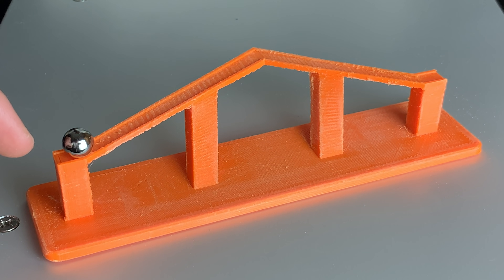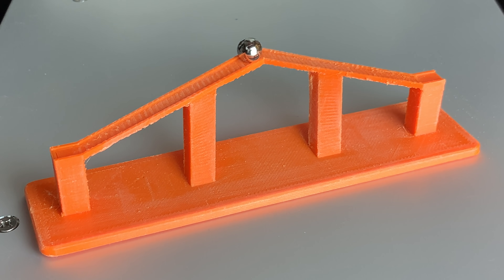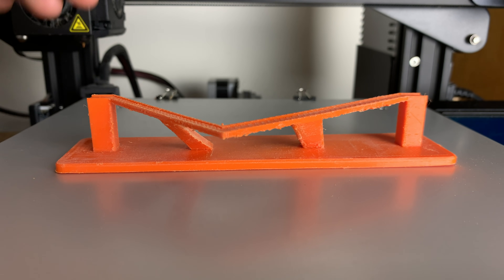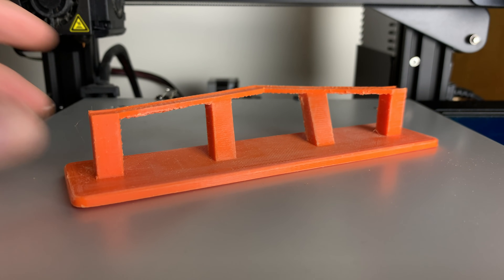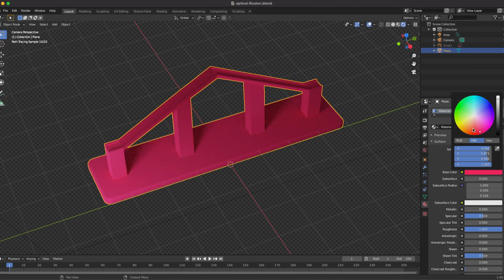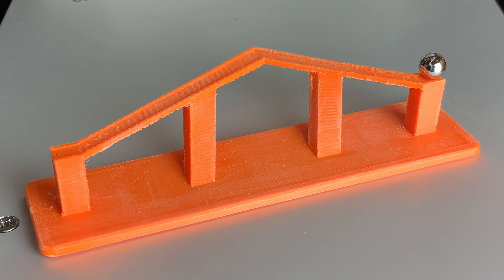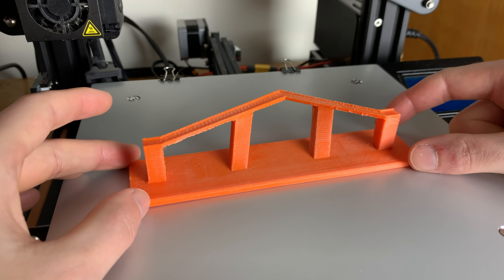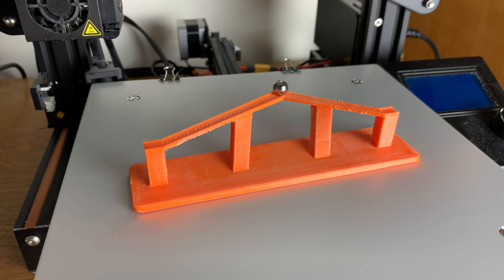This Ball Rolls Uphill - What Magic Is This?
This 3d printed marble track optical illusion looks like it is defying gravity. In this video I will show you how it works. You can download the STL files for 3d printing on my

Check out the gearbox series:
Episode 5 - Is it possible to spin the last gear? Why?

Want to learn how to design your own things using Blender (a powerful open-source 3d modeling program?)

Recommended Amazon Products:
Ender 3 Pro
White PLA
Copper PLA

AC Generator
DC Motors